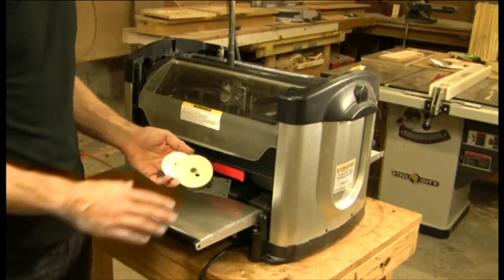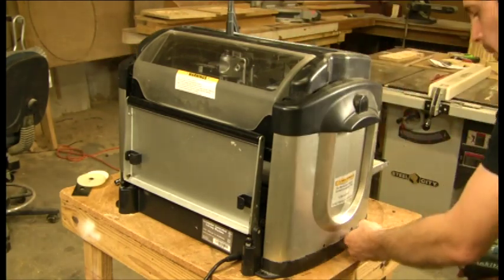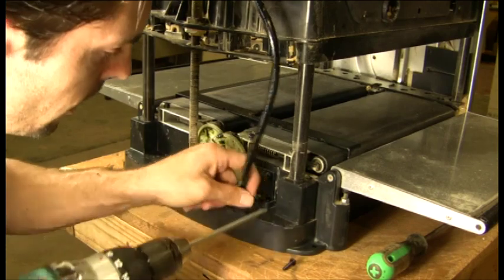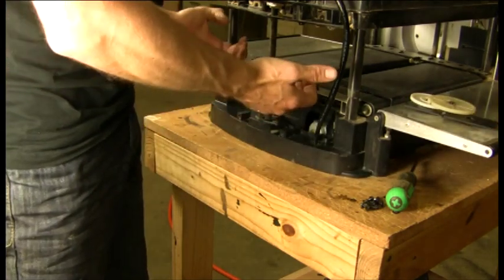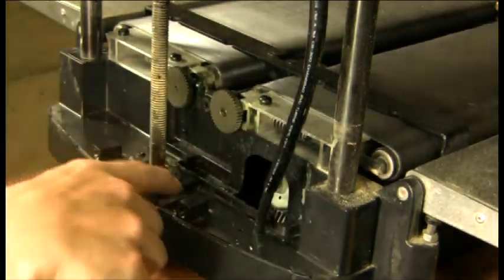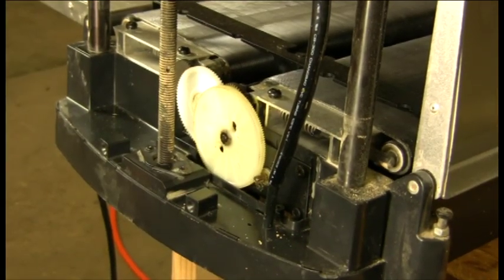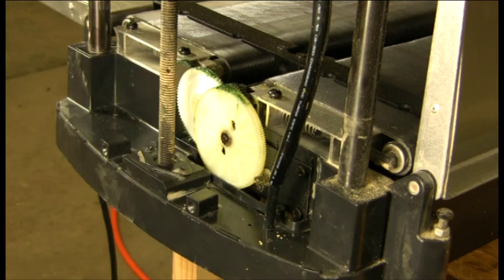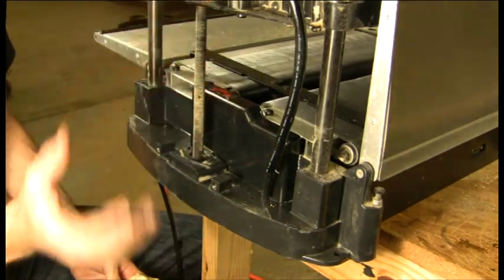Replacing the x-drive gear plate assembly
After hundreds of hours of use, or after an x-overload or board wedge situation, you may need to replace the x-gears that engage the x motor to the belt trays.  This video shows how quick and simple it is to do this operation.